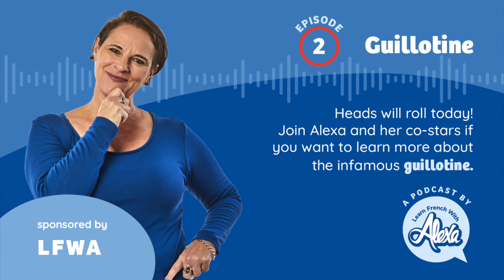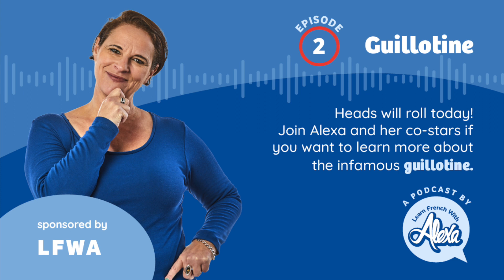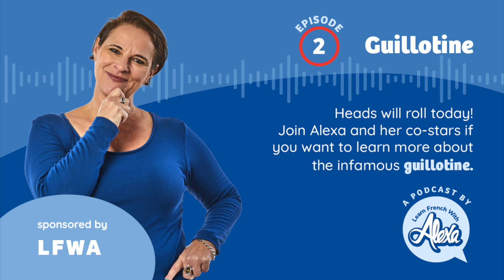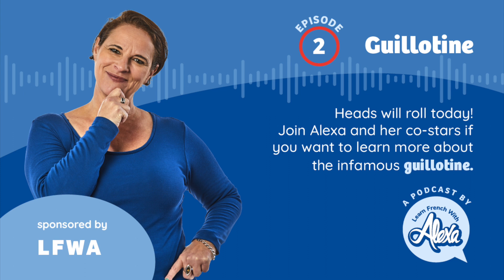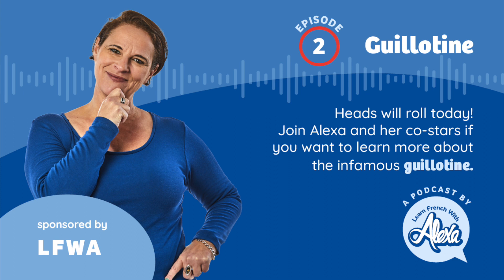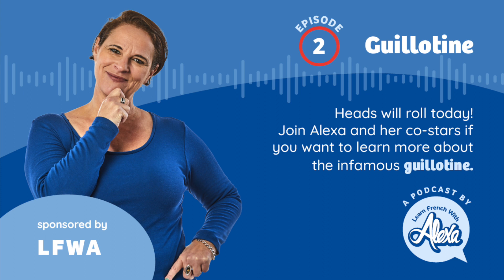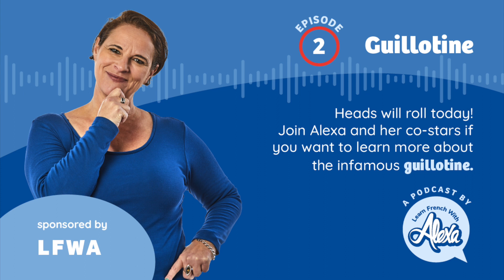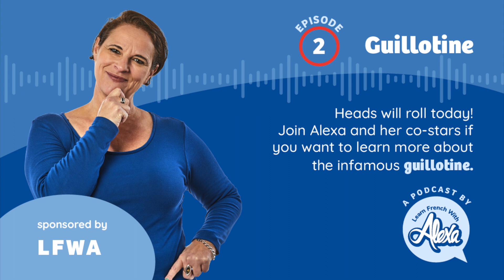La guillotine - The Learn French With Alexa Podcast - Season 1: Episode 2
All things French history, French culture and French words! In today's episode we're looking at the infamous GUILLOTINE. From its use in the French revolution, all the way back to the origins of the word this is a French podcast you don't want to miss!

Bisou Bisou 💋